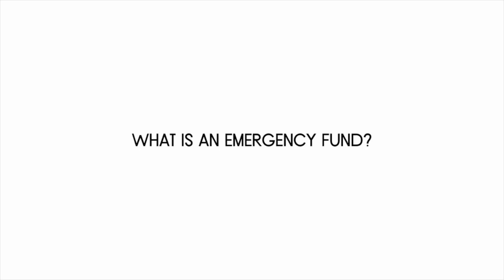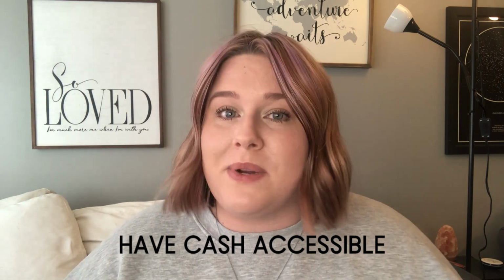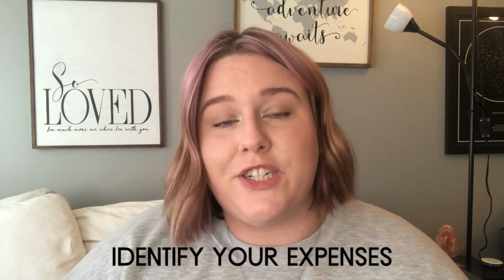EVERYTHING YOU NEED TO KNOW ABOUT EMERGENCY FUNDS | how to build an emergency fund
Hi Friends!

Welcome to the Avocado Toast Budget YouTube! I am so excited for us to take a deep dive into budgeting and show you how awesome and freeing budgeting can really be.

Get a BONUS 100 Tickets on Yotta Savings (Favorite High Yield Savings Account)

Helping Millennials and Gen Zers survive capitalism by feeling confident with saving, paying off debt, investing and budgeting in a way that works for YOU.

Today we are tackling emergency funds. Emergency fund are so important in your debt payoff and savings journey. They are there as a financial cushion just in case you need to go without income for a while in an unforeseen circumstance. Budgeting in 2021 is going to require an emergency fund. So let's talk about what is an emergency fund, how to save for an emergency fund, how much you need in an emergency fund and WHY you need an emergency fund in the first place.